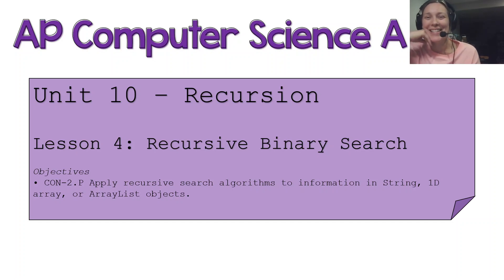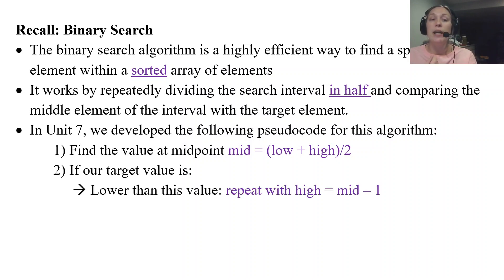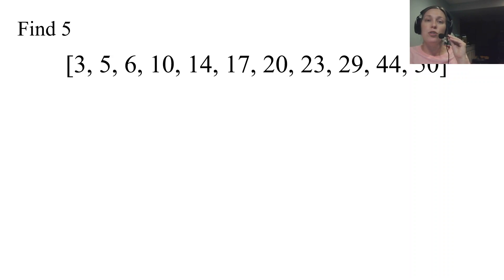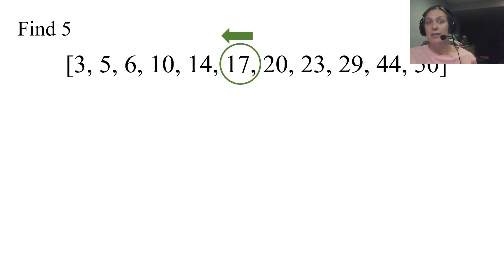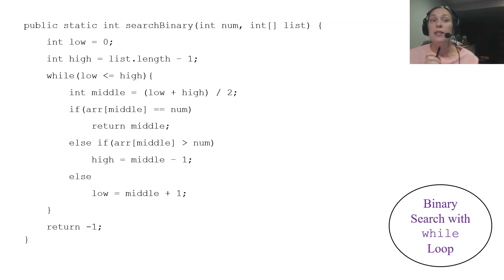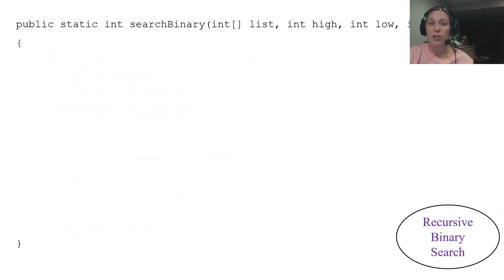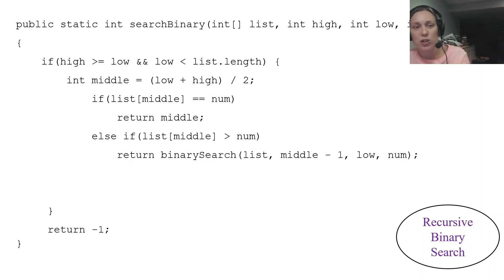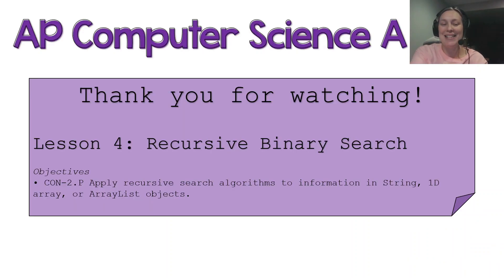AP CSA – Unit 10: Recursion – Lesson 4: Recursive Binary Search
Unit 10 – Recursion
Lesson 4: Recursive Binary Search

Objectives (From the AP® CSA CED):
* CON-2.P Apply recursive search algorithms to information in String, 1D array, or ArrayList objects.